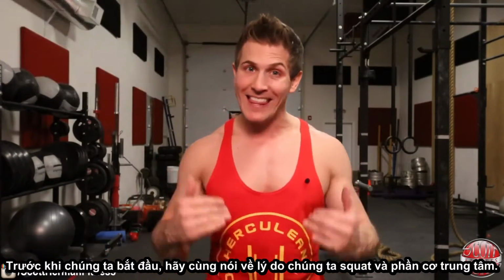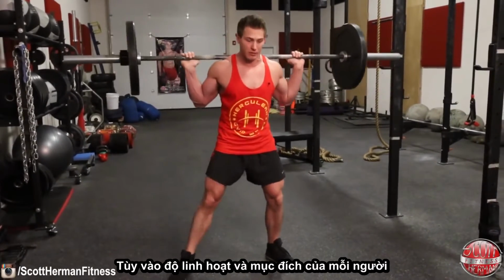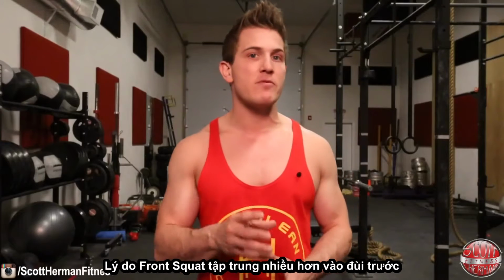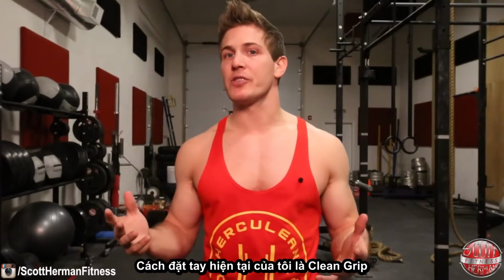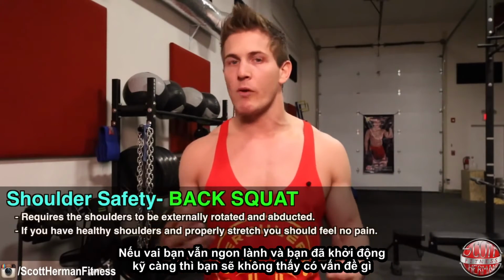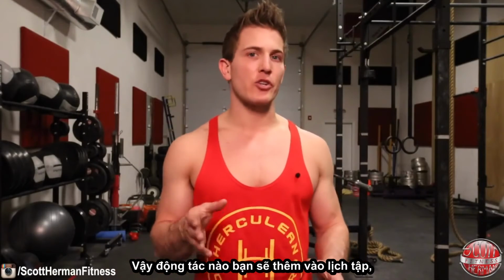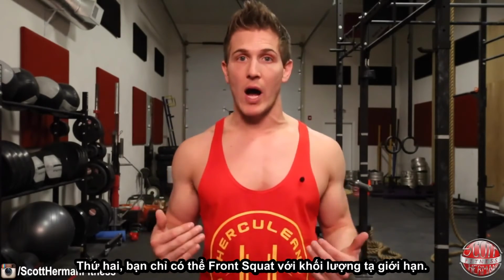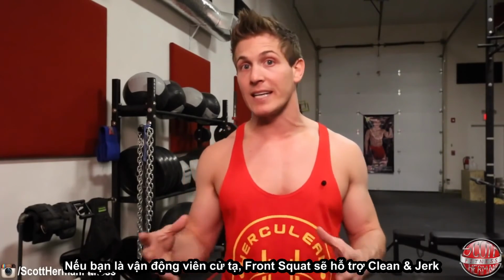[Vietsub] Front Squat vs Back Squat, bài nào tốt hơn cho bạn?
Front Squat vs Back Squat

Phân tích điểm mạnh, điểm yếu của từng bài, từ đó sẽ giúp bạn quyết định nên cho bài nào vào lịch tập của mình.

Nguồn:
Scott Herman Fitness

Sub bởi: T-Cityz
T-Cityz.com